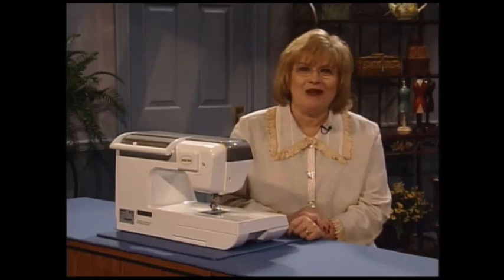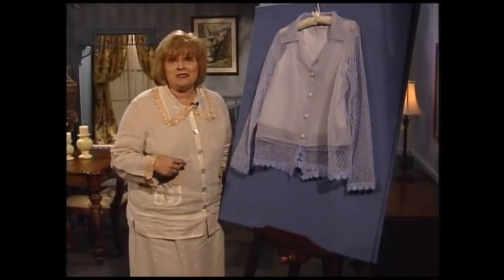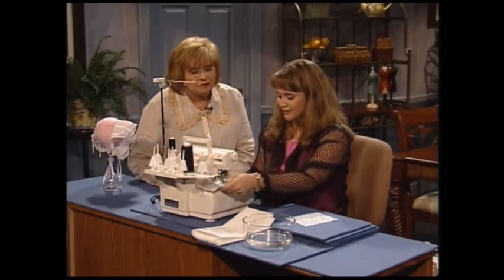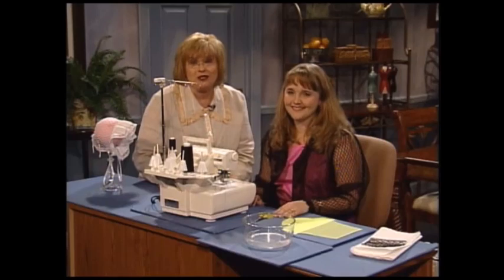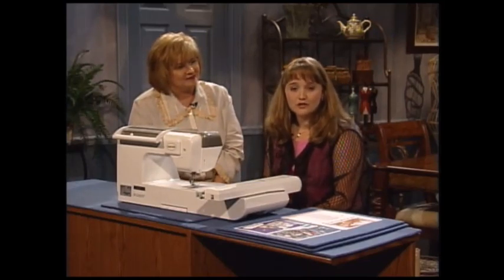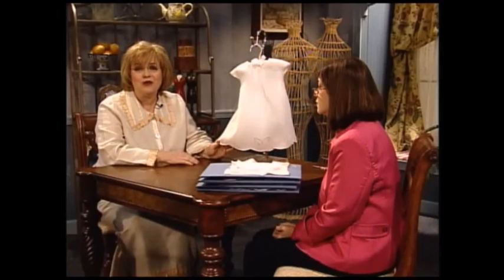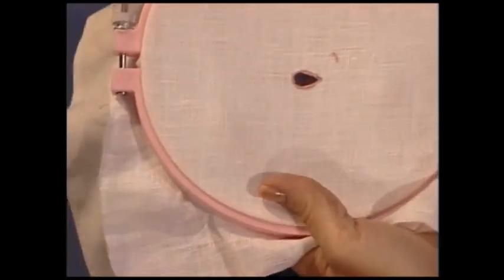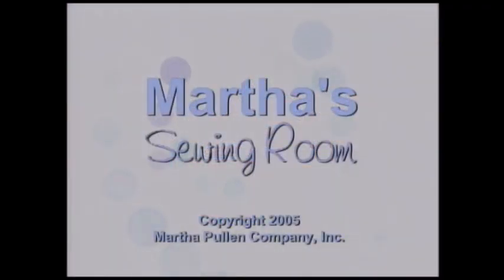Martha's Sewing Room: Serger Lace (2406)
This episode of "Martha's Sewing Room" features: creating "lace fabric" by serger; a nine-patch paper "quilt" block for scrapbooking; hand embroidered teardrop eyelets on an Italian cutwork baby dress; and a silk and lace doll dress hemline. Guests: Missy Billingsley, Phyllis Hoffman, Wendy Schoen. Episode Number: 2406

Time stamps:
00:00 - Intro
01:11 - Doll Dressing
04:00 - Technique
11:21 - Sewing Inspiration
14:31 - Scrapbooking
17:43 - Hand Embroidery
24:05 - The Vintage Collection